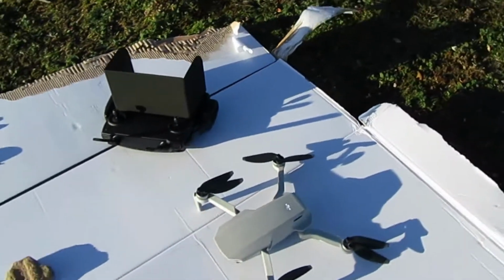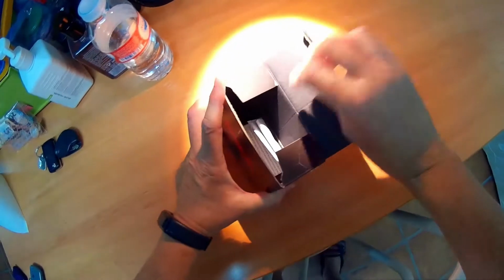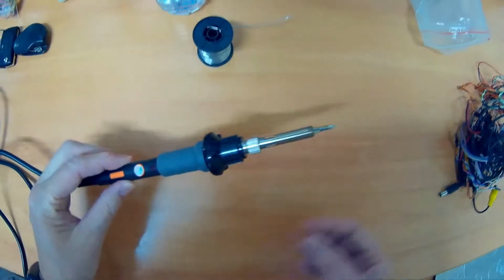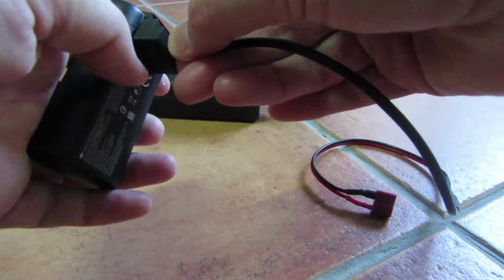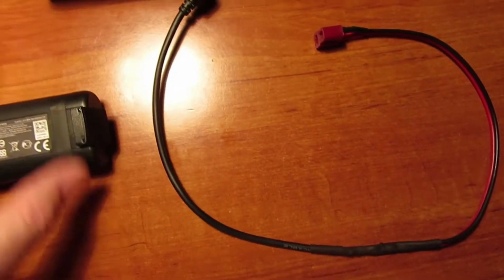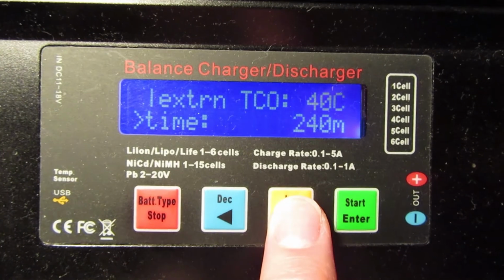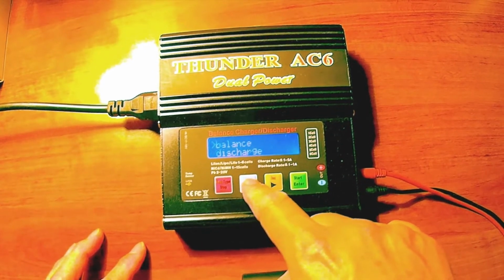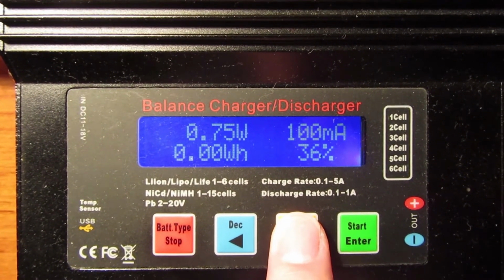Mavic Mini at IMAX B6 smart charger clone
In this video I'll teach you how to Take care of Mavic Mini batteries by using a RC smart charger IMAX B6 clone. I use a Thunder AC6 with firmware updated to cheali-charger 2017 version.

00:07 DJI wall and hub chargers
00:25 StarRC car charger
00:54 building cable adaptor
02:15 configure smart charger
02:55 charge Mini battery
03:16 storage Mini battery

DJI provides a wall charger and a hub charger for Mavic Mini batteries. But your Mini batteries are so fragile and expensive that they need extensive care and maintenance.
Smart chargers have been used for years for RC Hobby. They accept multiple battery types and allows you charging/discarching/balance cells at different rates of current, monitoring voltage and temperature.
A Mavic Mini battery is composed by two LIIon cells connected serial nto a plastic enclosure including an specialized charging board. Only way to access is trought a six pin DJI non-stardard connector.
Main challenge with Mavic Mini batteries is founding a suitble connector. In this video I'll show you my trick for getting a proper high-quality Mavic Mini connector buying a cheap chinesse car charger.
When you get a proper connector, building a charging cable and configure smart charger is easy, as you can see in the video.
I'll teach you how to charge/discharge at different current rates depending on the rush you're in, becouse long charges will allways enlarge your battery life due lower temperature.
Key feature is charger STORAGE feature, that will take your Mini battery to 3.75 volts optimal level for long keeping, according to DJI manuals recomendations.